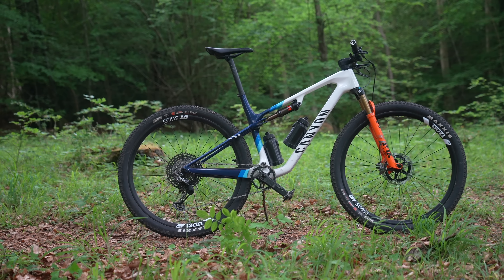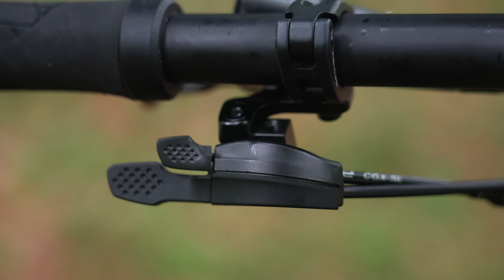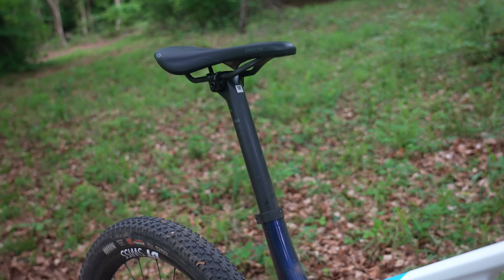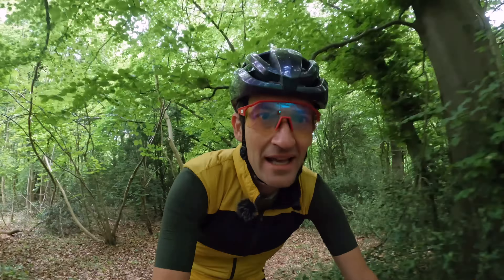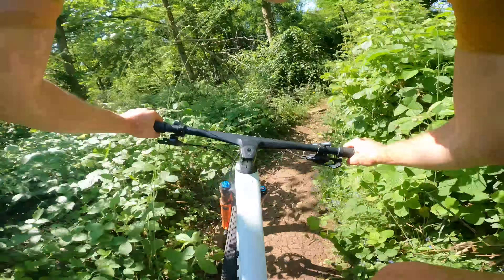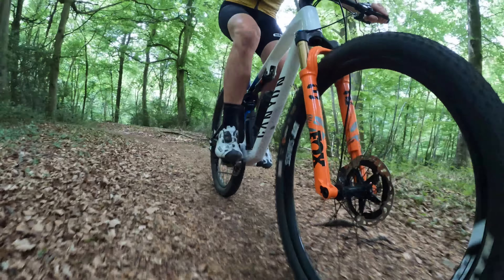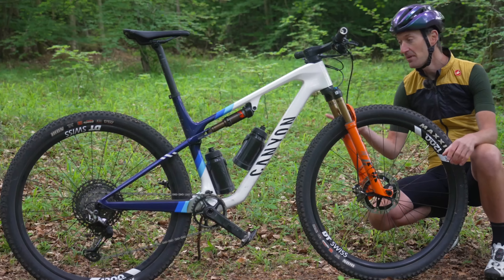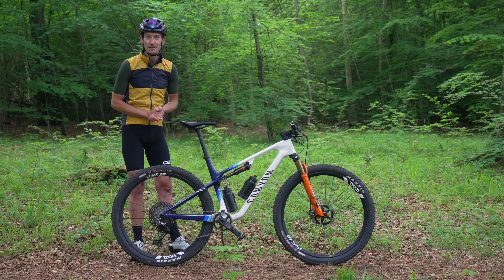The 2023 Canyon Lux World Cup Is The Fastest MTB I’ve Ever Ridden!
My review of Canyon's new Lux World Cup Team edition bike as used by Mathieu Van Der Poel. This new Lux has a lighter frame and revised geometry and offers good value for money and looks a really good option. But is it the right bike for you?

With XC courses getting more technical and racing becoming more popular than ever is now the time to invest in a shiny new mountain bike go racing?

Content
00:00 Intro
1:03 Price and equipment
2:40 Things I Like
3:39 Things I Dislike
5:18 Ride Impressions
8:11 Component report
9:45 Suspension performance
11:06 Right bike for you?